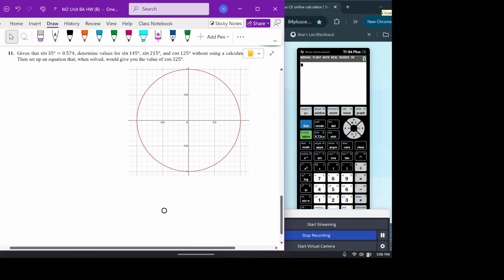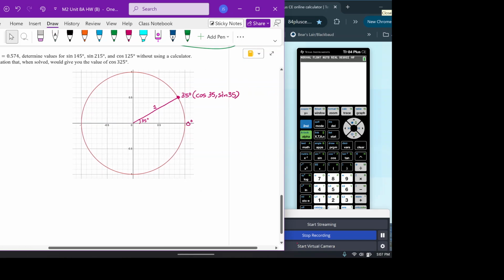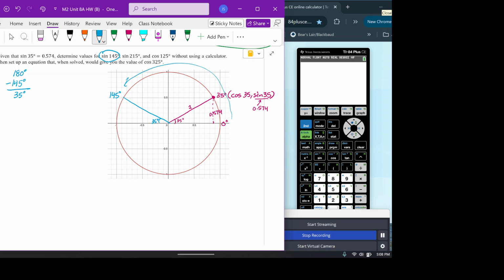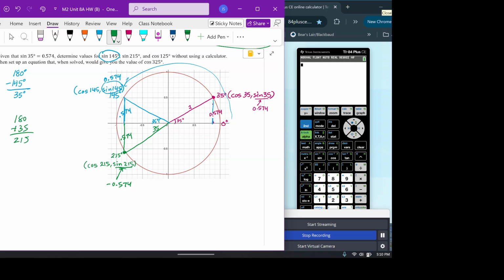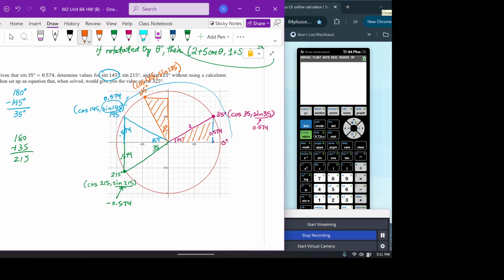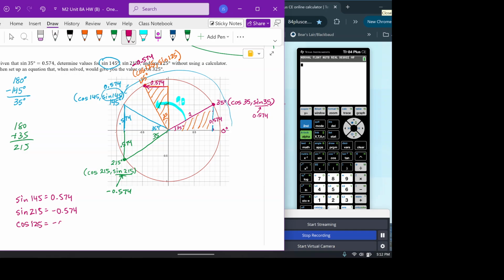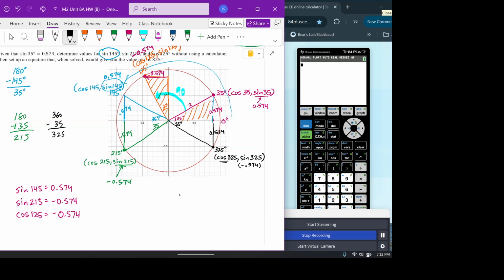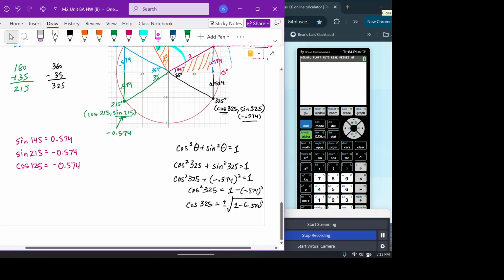Unit 8A #11 B